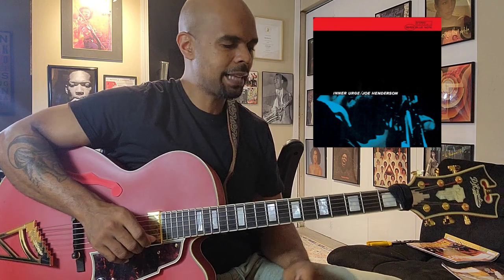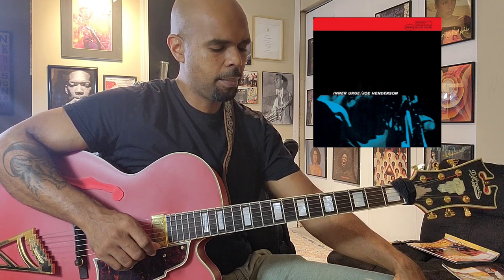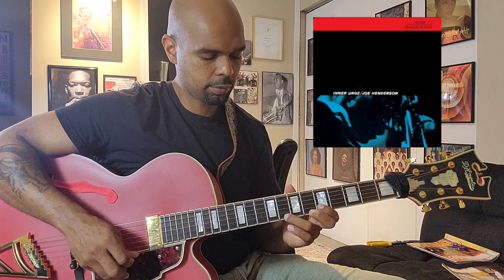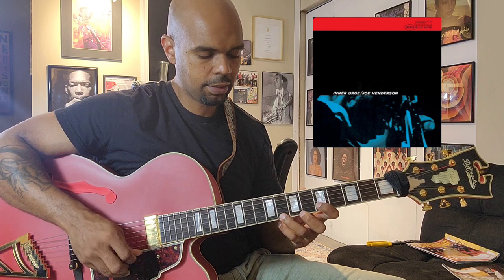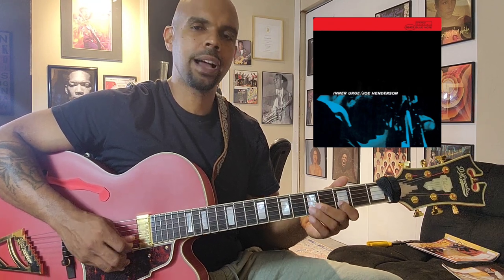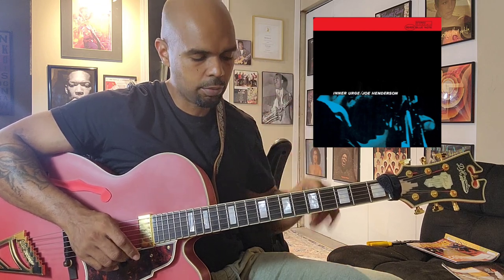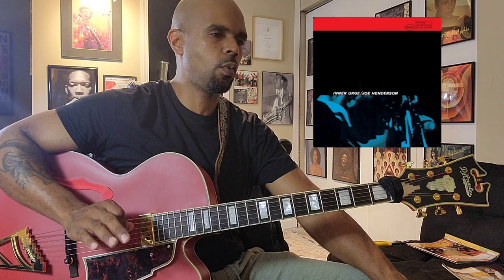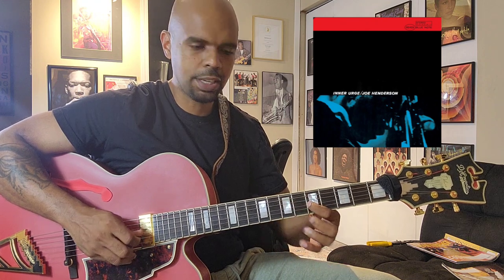"Isotope" - Joe Henderson (How To Play)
How To Play "Isotope" by Joe Henderson on guitar.